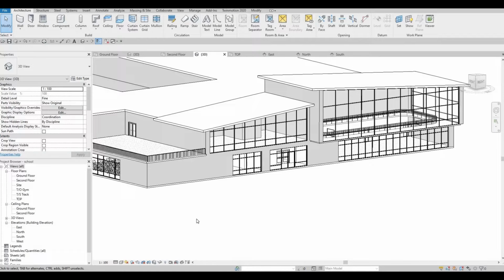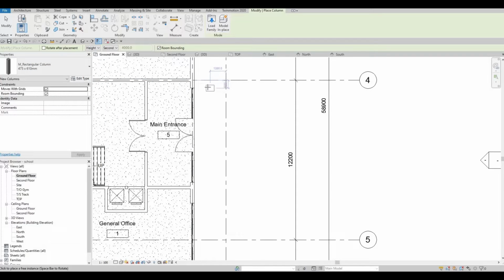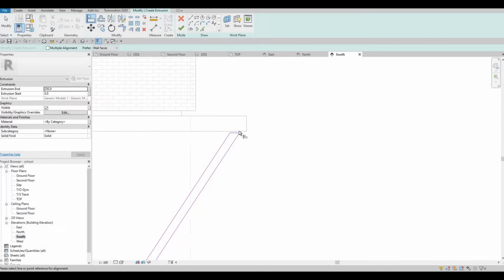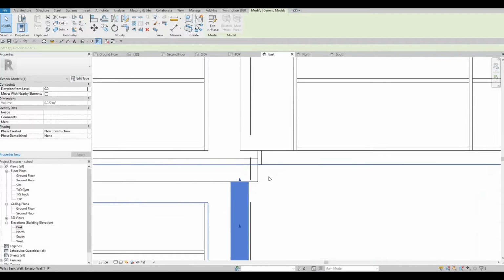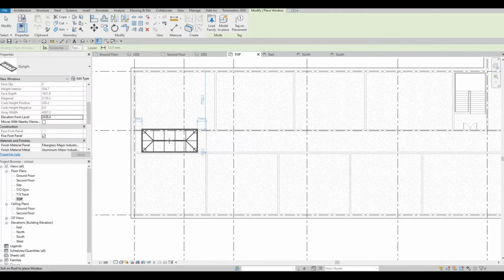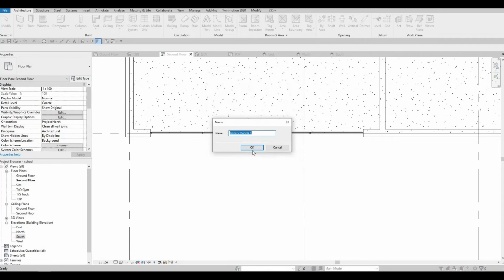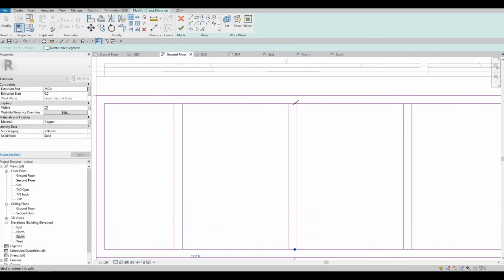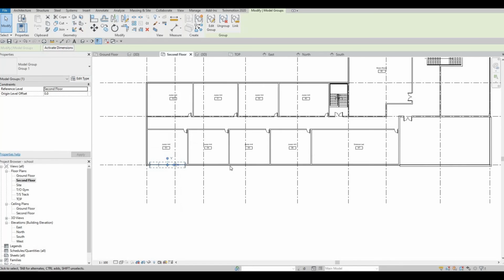N.Y. Elementary School | Part 9 | Complete Step By Step Project | Revit Tutorial